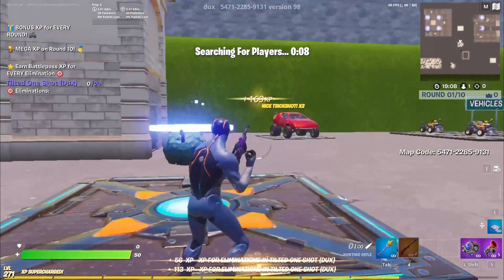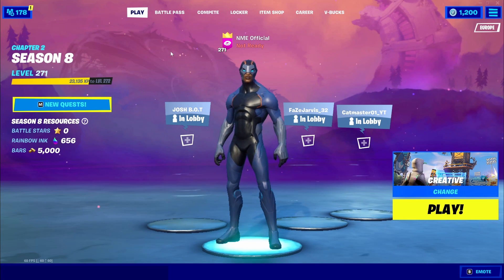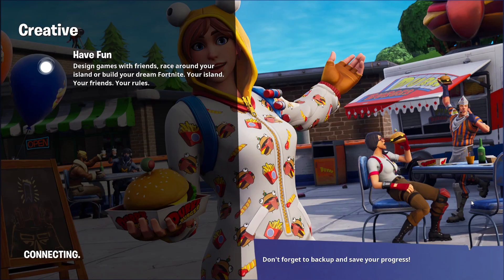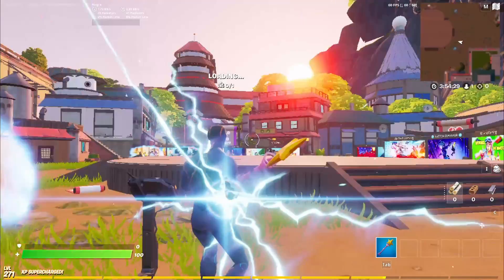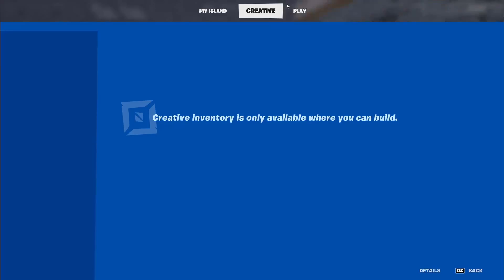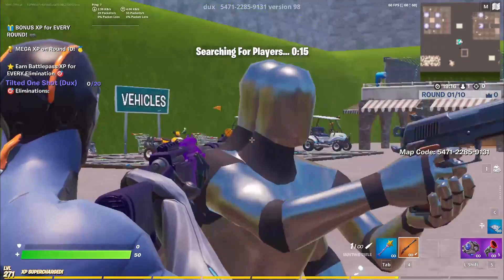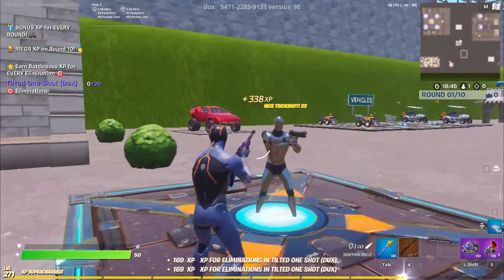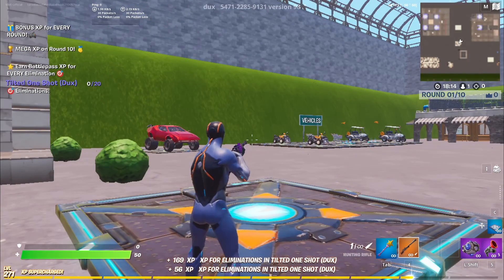How to get Level 1000 in One Game!! (NOT PATCHED)| NEW WORKING 10,000,000 XP GLITCH FORTNITE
EPIC PLEASE FIX THIS

WORKING XP GLITCH (FORTNITE SEASON 8)
In This Video I Show How To Get Unlimited Fortnite Xp Glitch In Fortnite Chapter 2 Season 8. This Method Works As Of The Time Recording This, But Will Likely Be Patched Soon, So Make Sure To Do It ASAP.